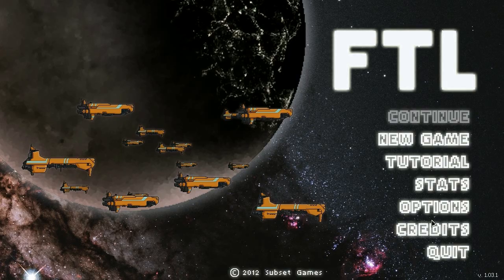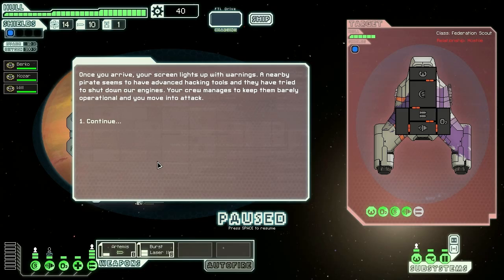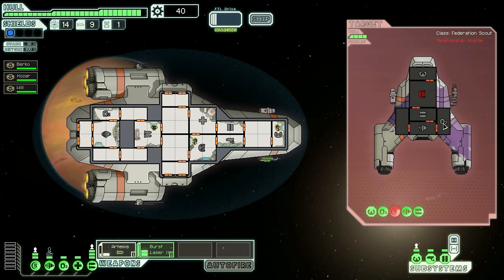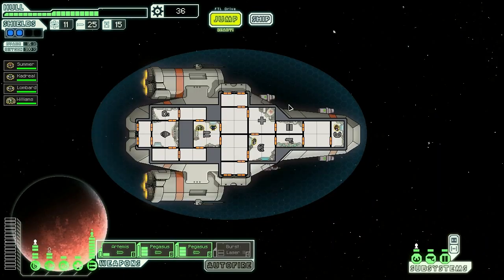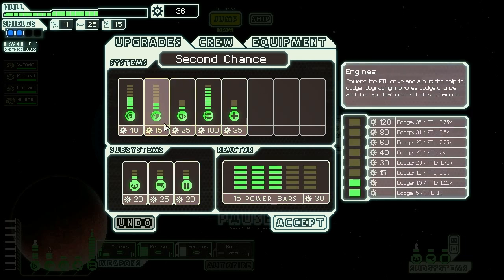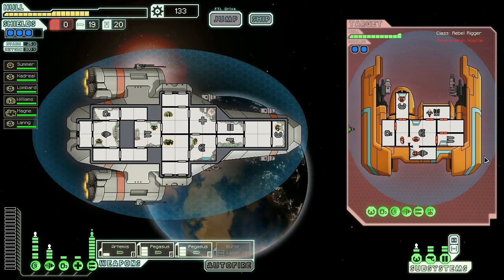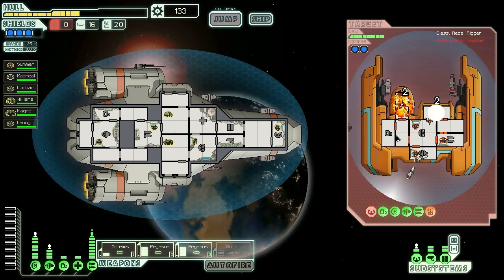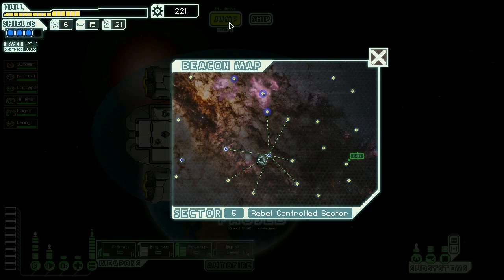ECG: Strategy Guides For FTL - Missile Weapons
A quick guide to missile weapons in FTL.